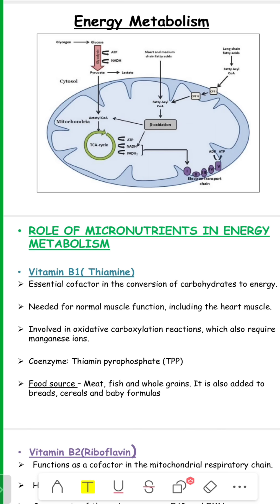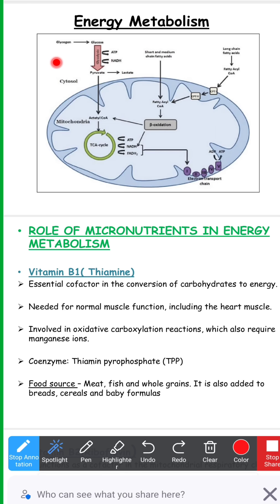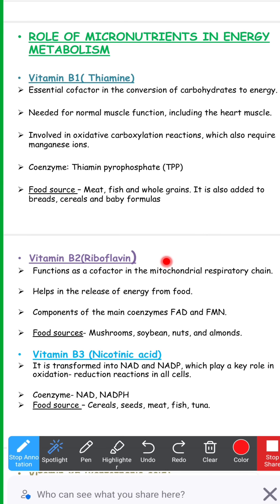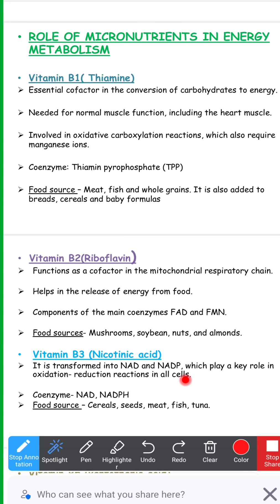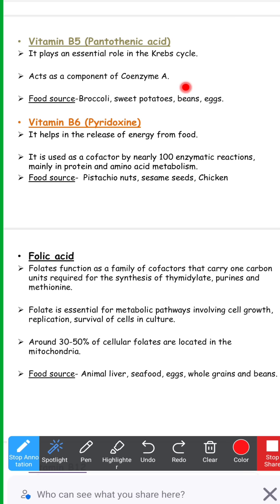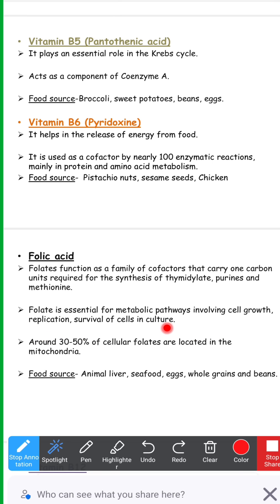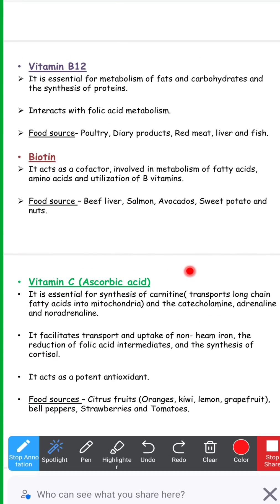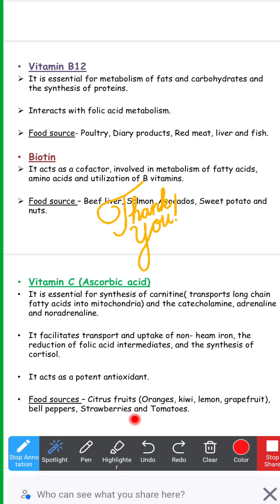Role of vitamins in energy metabolism Part-2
All of the B vitamins play a role in energy metabolism, they are required as functional parts of enzymes involved in energy release and storage.
Many enzymes don't work optimally or even at all, unless bound to other specific helper molecules called coenzyme or cofactor.